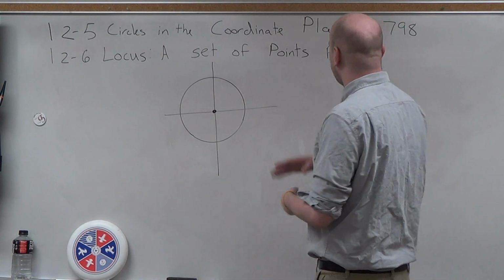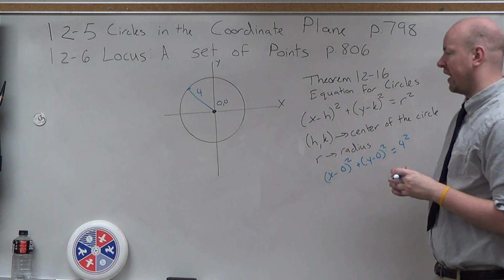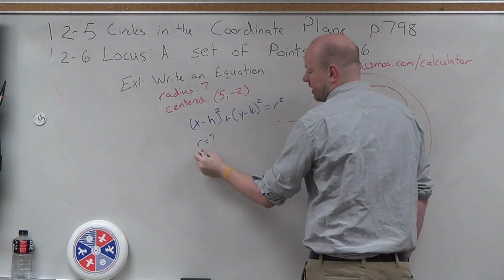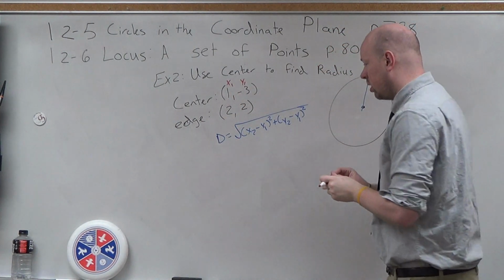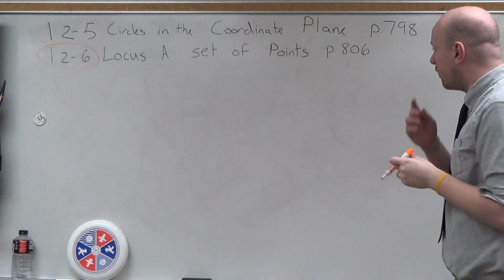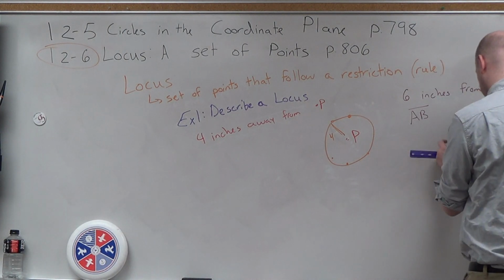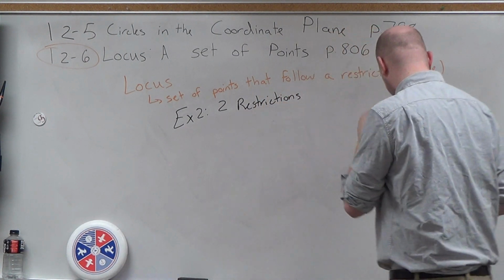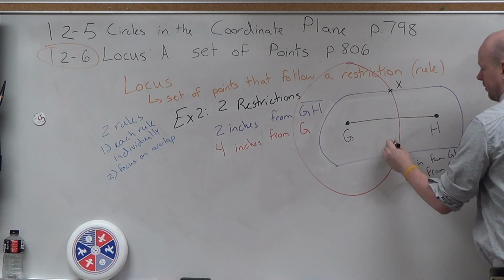Geometry 12-5 Circles Coordinate Plane, 12-6 Locus